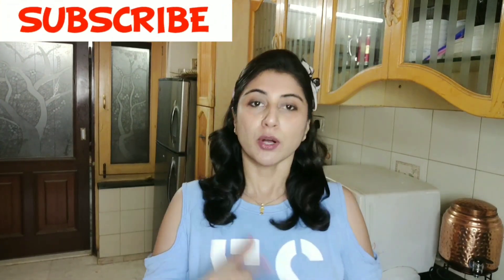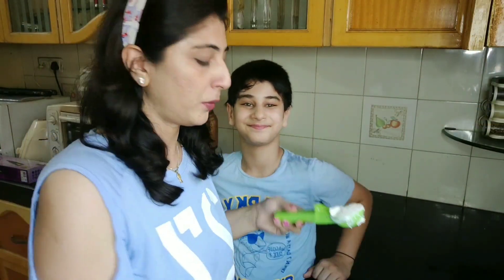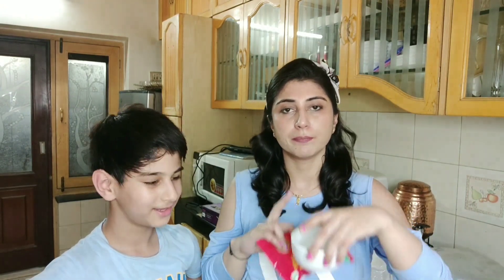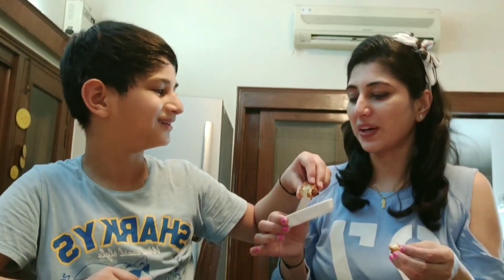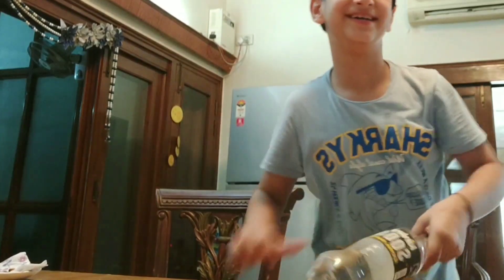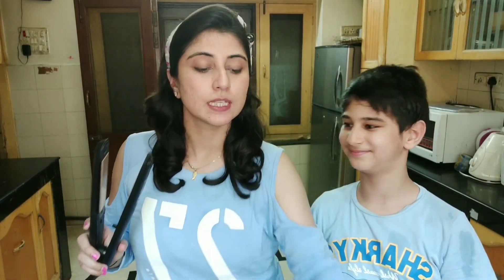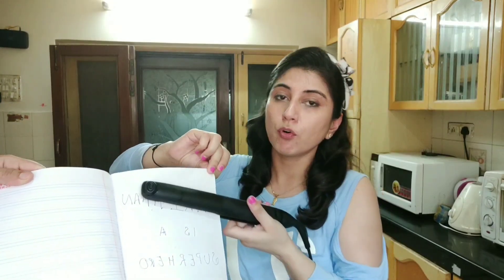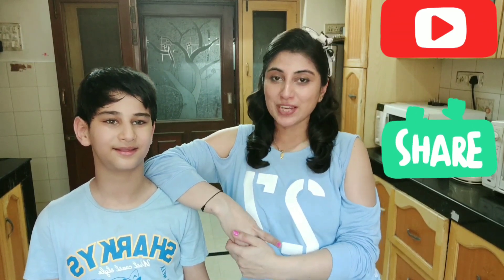TRYING TIKTOK VIRAL HACKS#tiktokviralhacks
IT IS SO MUCH FUN TRYING TIKTOK HACKS ESPECIALLY WITH FRIENDS OR FAMILY.DO LET ME KNOW WHAT KIND OF VIDEOS YOU GUYS WOULD LIKE TO WATCH AND WHICH HACK IS YOUR FAVOURITE.